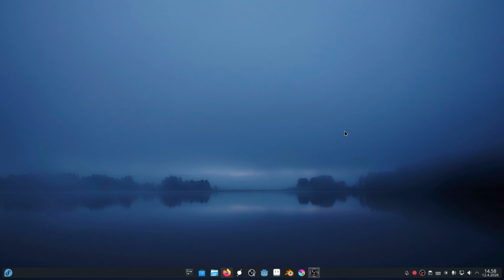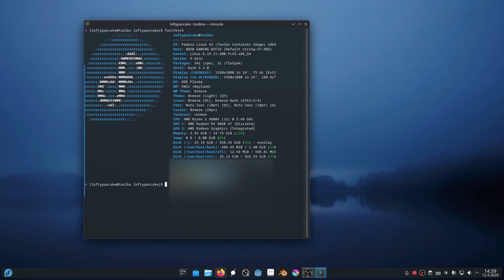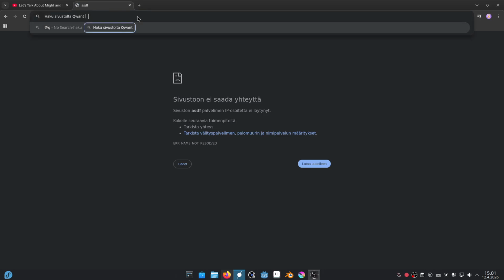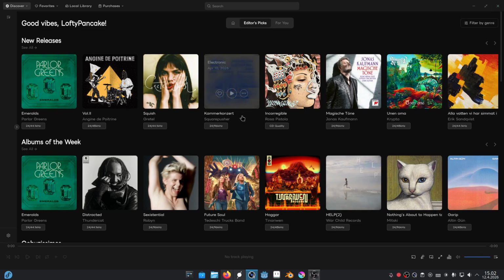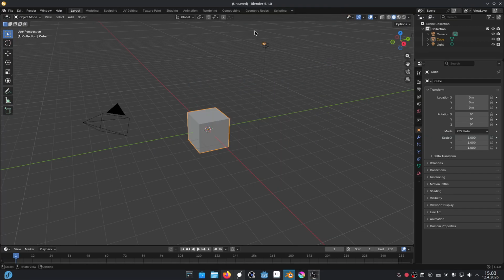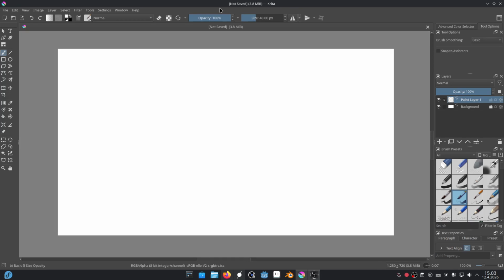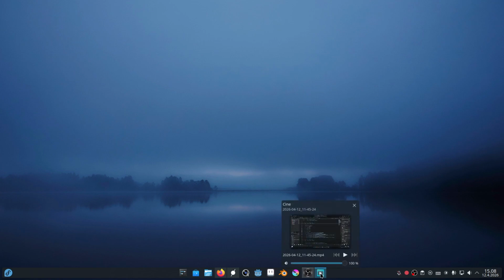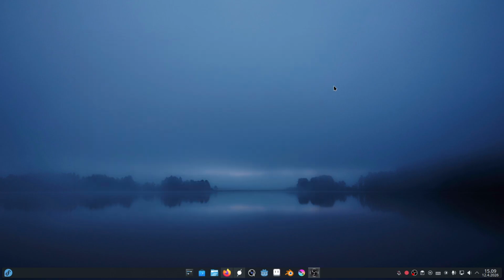My most used software on Linux!